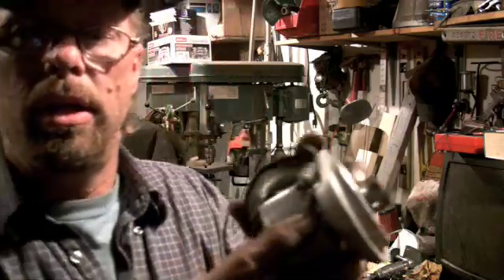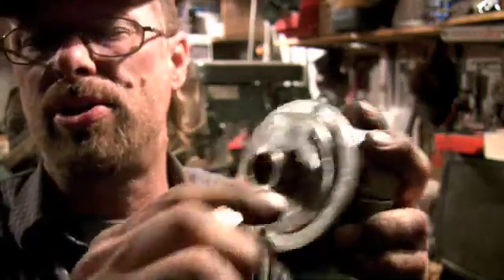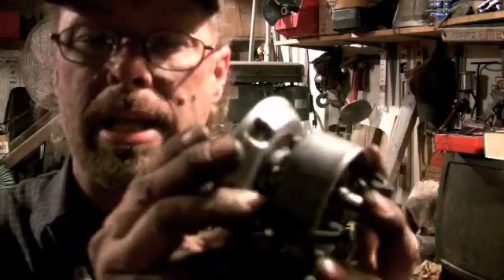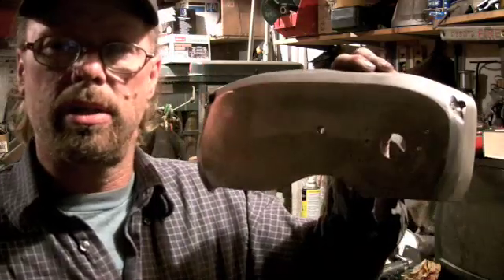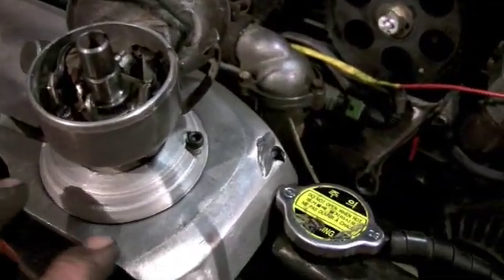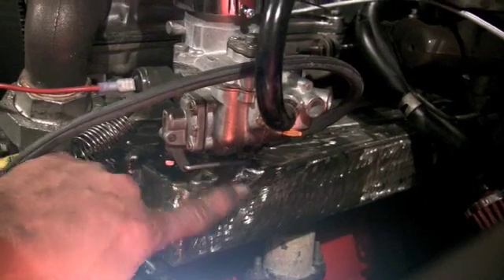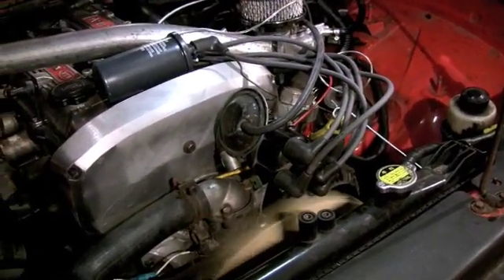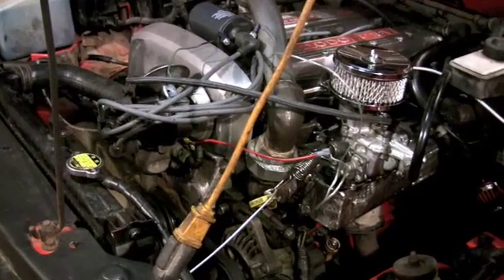last geet 10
geets work but not practical